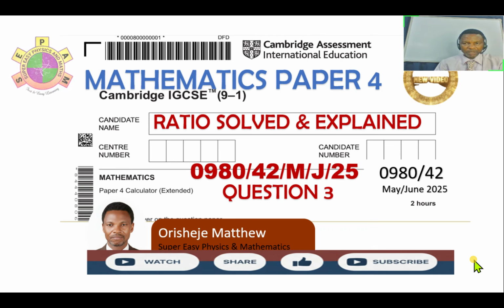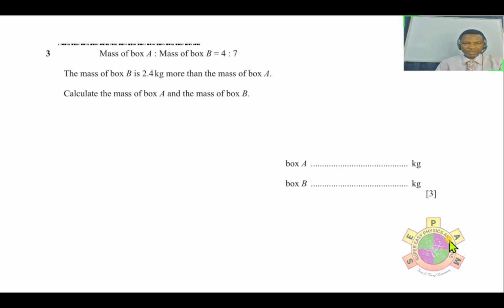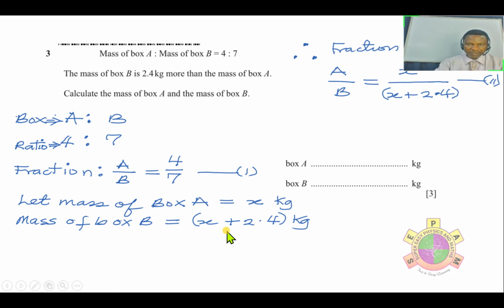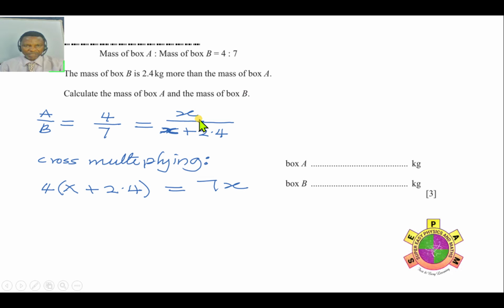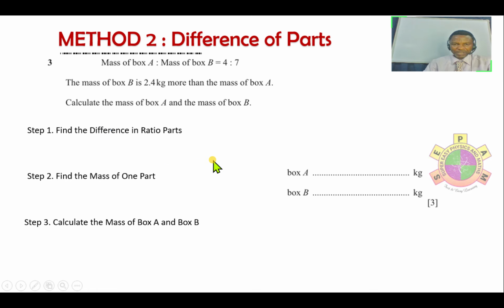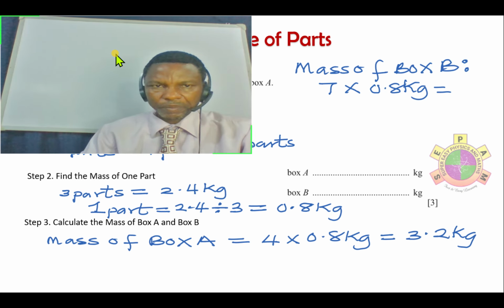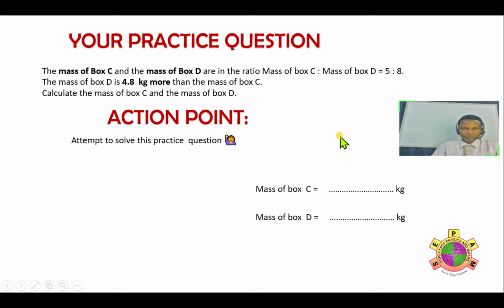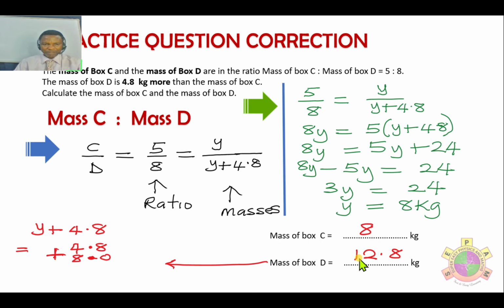IGCSE Maths 2025 Ratio SOLVED: Find the Mass of Boxes (Paper 4 V2 Q3) | Two Methods!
Get ready to ace your IGCSE Mathematics exams! In this must-watch tutorial, Orisheje Matthew of Super Easy Physics and Mathematics breaks down Question 3 from the IGCSE Mathematics Paper 4 Variant 2 (May/June 2025) exam series.
What You'll Learn:
• Mastering Ratios: The mass of box A : mass of box B is 4:7.
• Applying Differences: We tackle the key piece of information: The mass of box B is 2.4 kg more than the mass of box A.
• Calculating Masses: Learn how to accurately calculate the mass of box A and the mass of box B.
Two Super Easy Methods!
We show you two effective techniques to solve this problem, helping you find the method that works best for you:
1. Method 1: Algebraic Equation Approach (Using variables to represent the masses)
2. Method 2: Unit Difference Approach (The classic ratio method)
After the main tutorial, challenge yourself with an additional practice question to solidify your understanding of ratio problems involving differences!
👉 Don't forget to attempt the practice question and share your answers and feedback in the comment section below! We love hearing from you and seeing your progress!